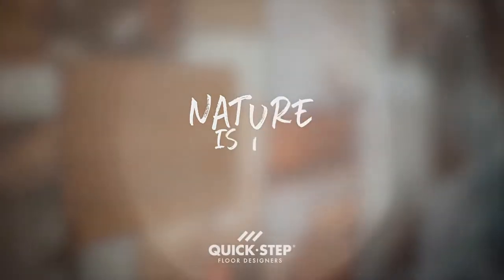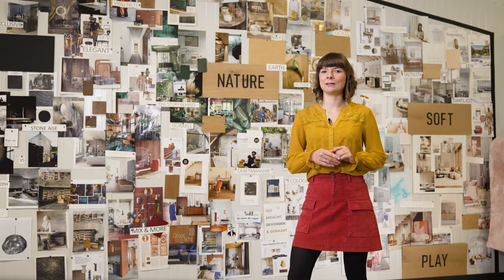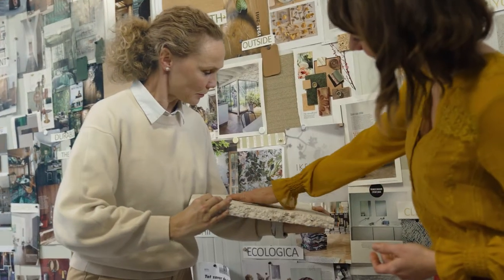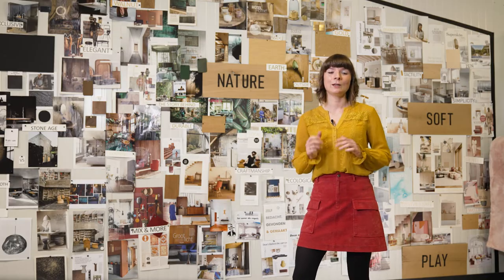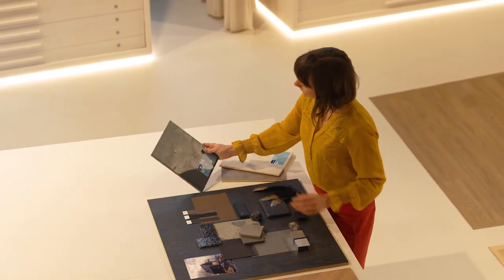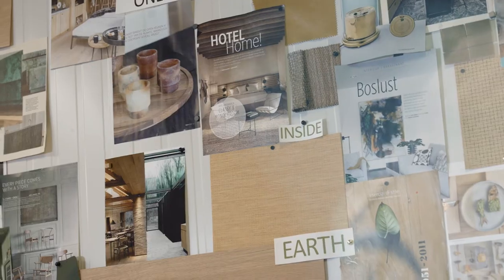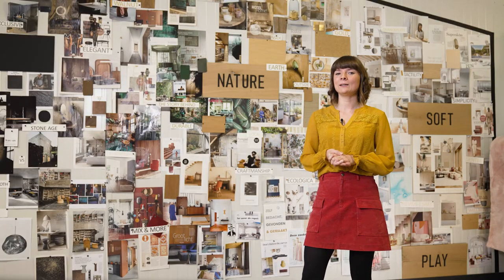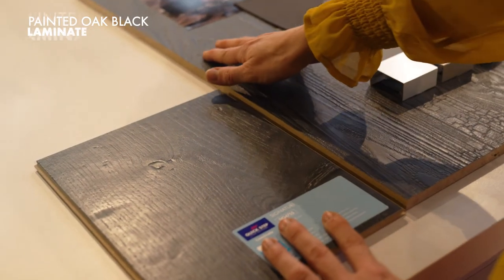Quick-Step: L'espièglerie de la nature, chez vous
Quelle ambiance correspond le mieux à votre maison ? Dans cette vidéo, la designeuse en chef Joyce Van Waeleghem de Quick-Step présente le Jeu de douceur à la fois chaud et cosy, la Nature ludique naturelle et nostalgique et le Jeu d'ombres puissant et intense.

Envie de savoir où la designeuse en chef Joyce Van Waeleghem de Quick-Step trouve l'inspiration pour ses magnifiques designs de sol ? Elle vous dévoile tout dans cette vidéo !